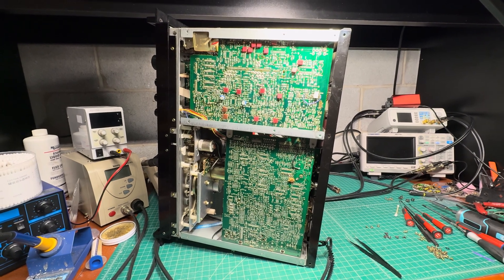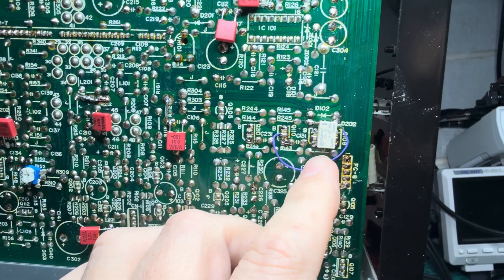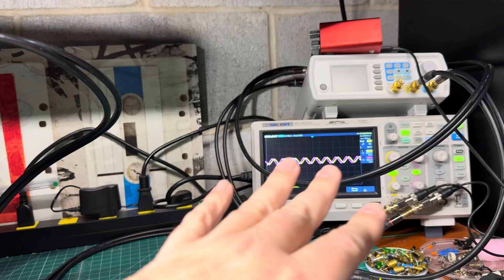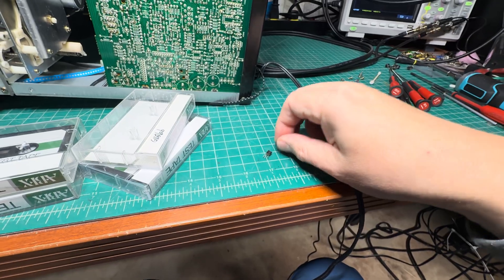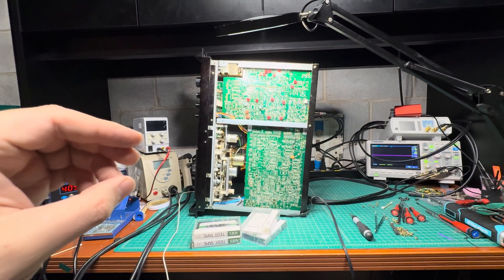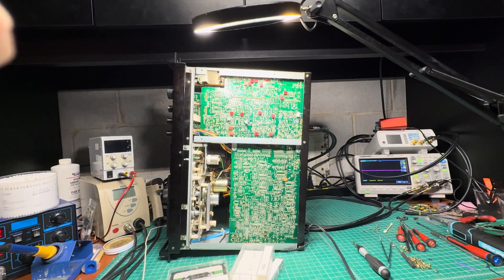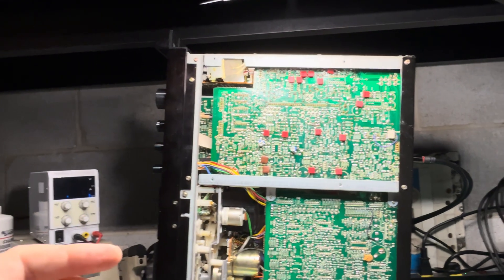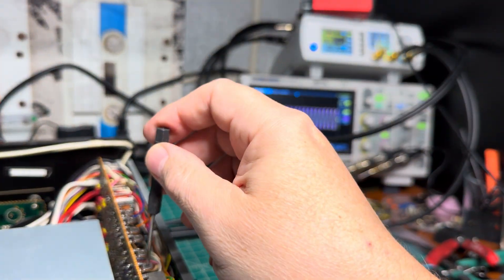Goodbye Muting Transistors, Hello Relay! | Nakamichi 680ZX Gets Insane Clarity!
In today’s video, we say goodbye to muting transistors and hello to a proper relay!
My Nakamichi 680ZX had a strange problem—it started distorting after a few hours of playback. That led me to a full signal-path investigation, and the results blew me away.
🎧 What’s Been Done:
🔧 Replaced muting transistors with a high-quality Omron 12V relay
🎛️ Upgraded the output OpAmp to NE5532P for superior linearity and low noise
⚙️ Eliminated distortion that appeared after long playback sessions
📈 Achieved +2 dB at 15 kHz across all tapes
🎯 Verified perfectly linear frequency response using ABEX test tape
💡 Why This Upgrade Matters:
Muting transistors often dull the sound and introduce distortion as they age.
Switching to a relay-based muting circuit restores full signal integrity and improves transparency. Combined with the NE5532P OpAmp, this mod delivers a massive clarity boost and tighter frequency response.
🔧 Behind the Upgrade:
Diagnosed playback distortion after extended use
Removed outdated muting transistors and installed Omron relay
Replaced stock OpAmp with NE5532P dual amplifier
Tested with ABEX calibration tape to confirm the new +2 dB gain at 15 kHz
👂 My Verdict:
I’m honestly amazed—this is the best I’ve ever heard from a Nakamichi 6xx deck.
Crystal-clear highs, perfectly balanced response, and powerful dynamics—all from a 1979 design. Sometimes small changes make huge sonic improvements!